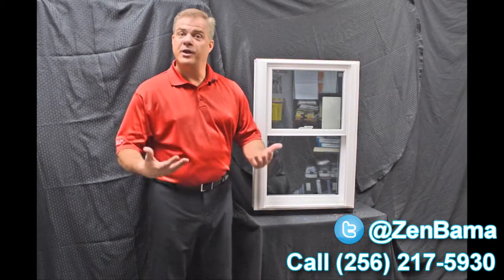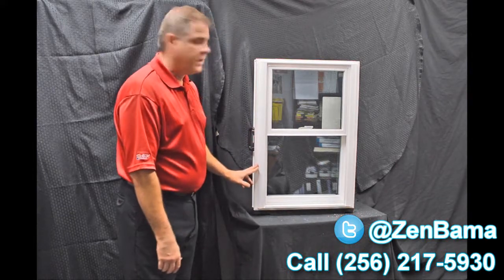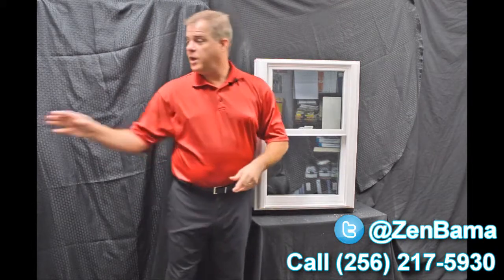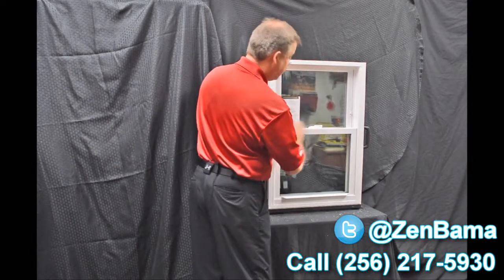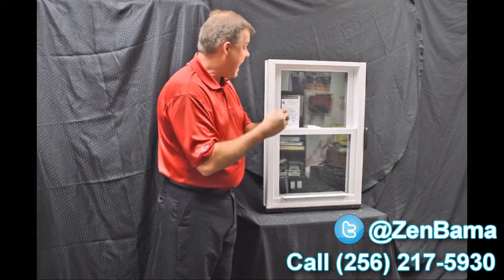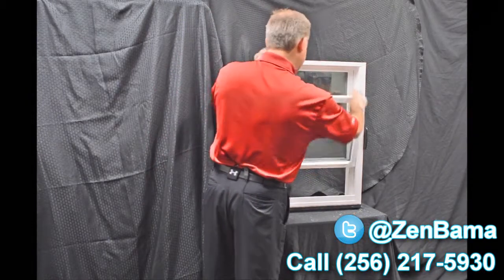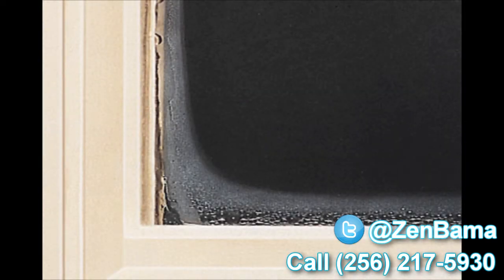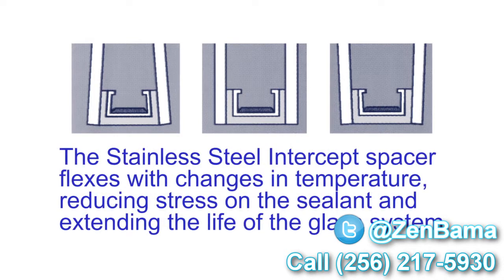Karma Window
Zen Windows Alabama makes the entire window replacement shopping experience easy for homeowners. Everything starts with a 5-minute quote, which you can easily get online or on the phone. Why is it that fast? Because we don't have to send anybody to your house just so we can give you a windows quote. You can either give us a call or you can go to our website and fill out a short form. It's really that easy. All we need is basic information about the windows you need.

Things don't stop there because we don't just make sure that you get the windows estimate you need without any trouble. We also want to provide you the assurance that if you decide to choose us for your project, you won't get anything but the best replacement windows for your home or office and that, they're going to be installed perfectly. We do this by providing a no-money-down guarantee. This means that we won't ask you for any money until you get your windows installed and you're absolutely happy with the job we've done. Through this, you gain total control of the situation because you'll know that we won't get paid unless we provide you the quality windows and installation service that you deserve. This is truly the "Zen Way".

With Zen Windows Alabama, you won't have to deal with any sales representative or anybody else. From the moment you request a window quote up to the time that you have them installed, you will talk with the owner of the company himself, JJ Mays. This is his way of showing his customers that he's serious when it comes to providing quality. He will walk you through the entire process and will guide you so that you can find the best windows for your home or office.

Our replacement windows come from the best manufacturers including Jeld-Wen, Alside, Vista Window Company, and Sun Windows. We back our products up with skilled and experienced installers who pay meticulous attention to detail.

We offer vinyl replacement windows that are well-known for their energy efficiency. They won't just boost the overall look and value of your house, but they will also help you save money by cutting down your monthly heating and air conditioning expenses. Aside from the vinyl material used on the frame of the windows, they are made with low-E glass or low-emissivity glass, which keeps the amount of heat transfer to a minimum so that your house can stay cool during really hot days and warm during really cold days.

Give us a call today or go to our website and fill out the form and we'll provide you the window replacements you need in no time.

We offer the following products:

Awning windows
Bay windows
Bow windows
Casement windows
Double hung windows
Garden windows
Hopper windows
Picture windows
Round top windows
Slider windows